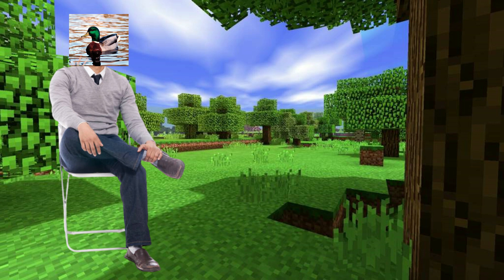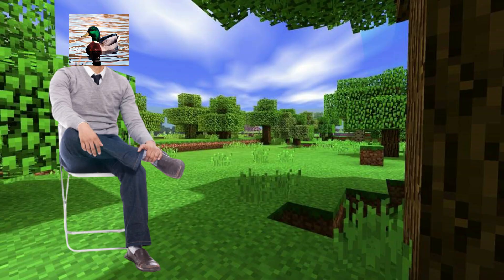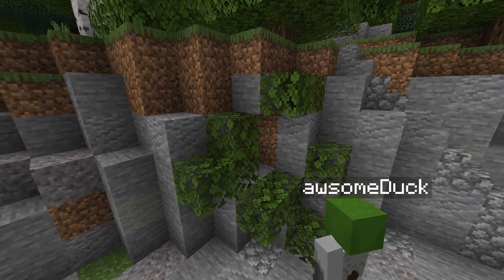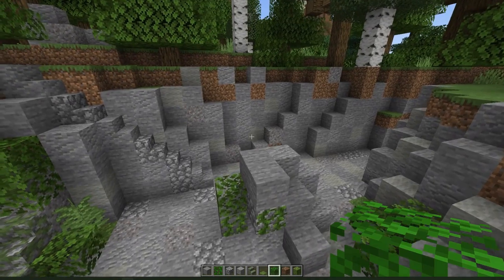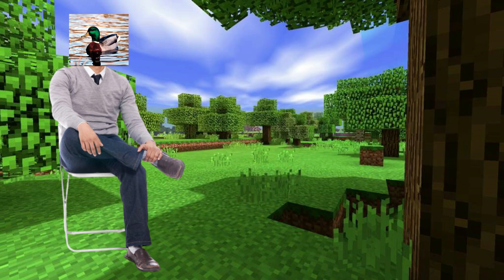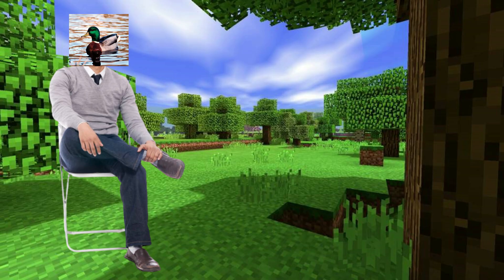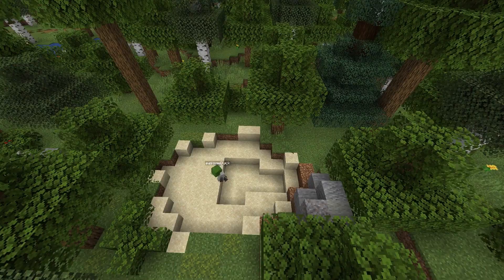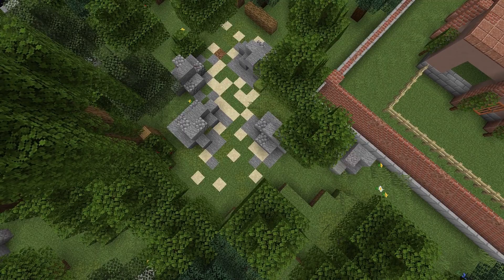ThunderClan Territory! | Making the Forest Territories in Minecraft | Episode 3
Sorry, I'm gonna be on a weekend trip, so I uploaded this early.